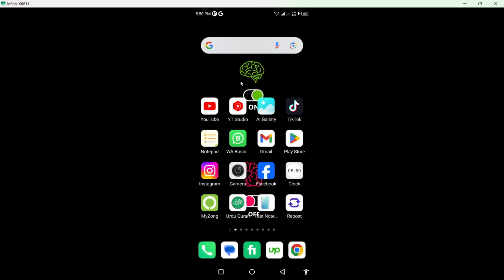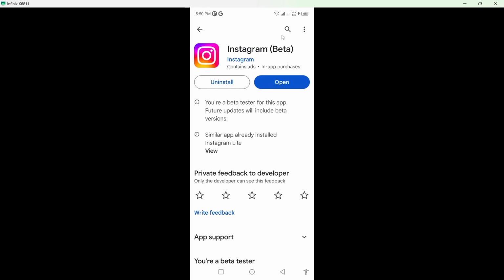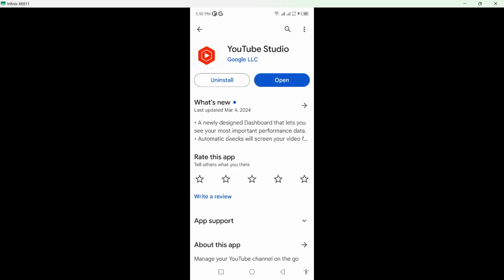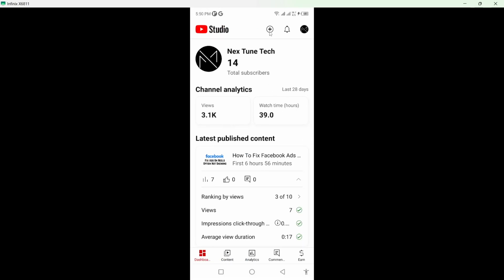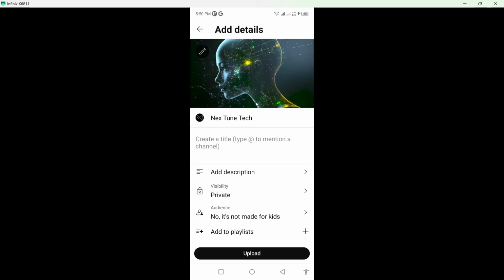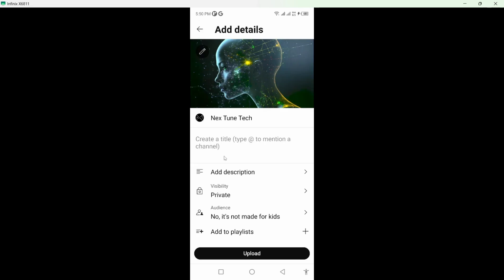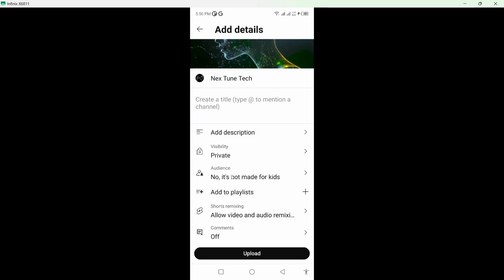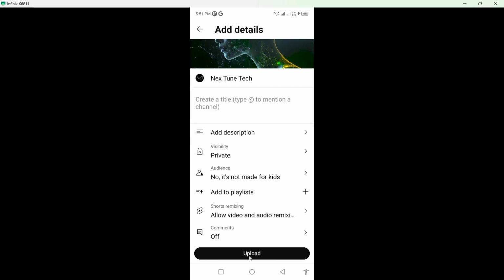How To Upload With YouTube Studio App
Are you looking to streamline your content creation process on YouTube? The YouTube Studio app is your ultimate tool for managing your channel on the go. In this comprehensive tutorial, we'll walk you through the process of uploading your videos with ease using the YouTube Studio app.